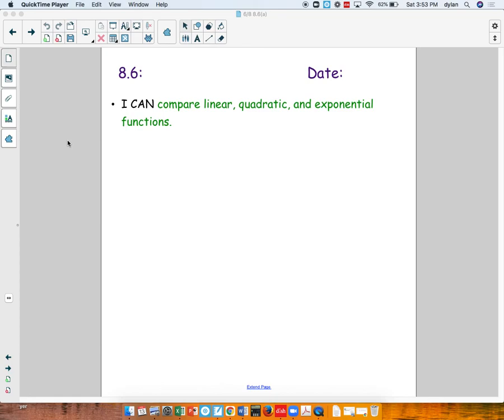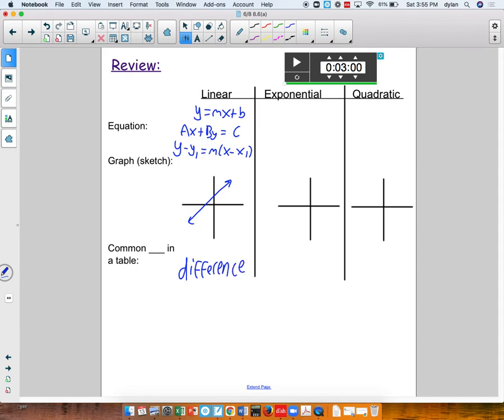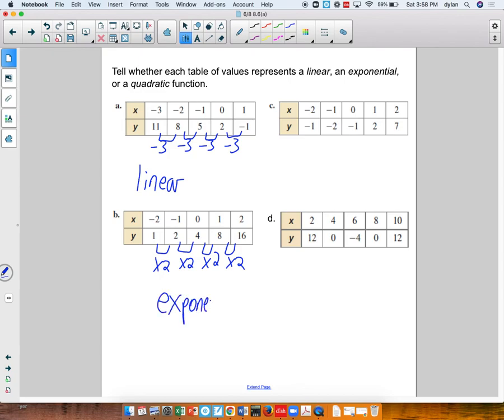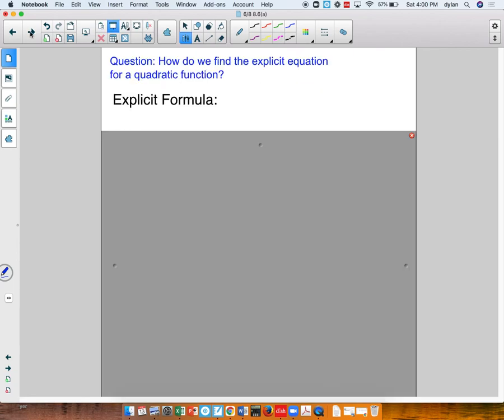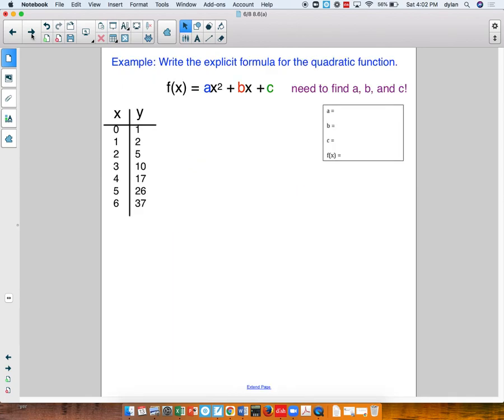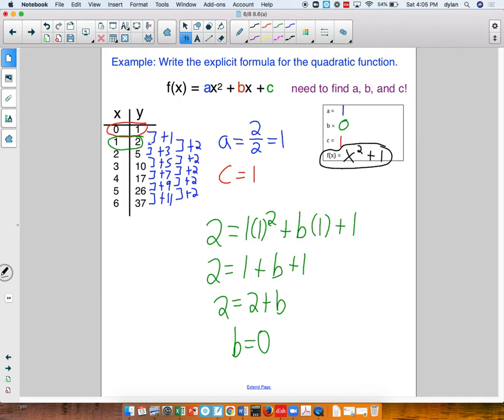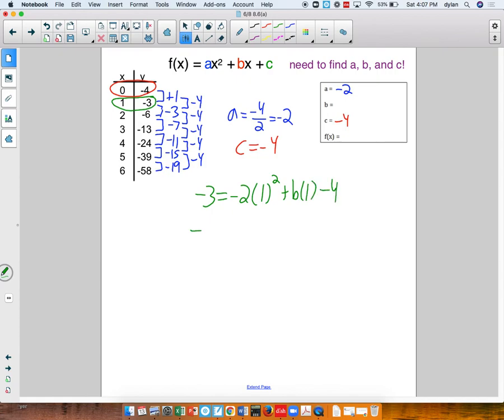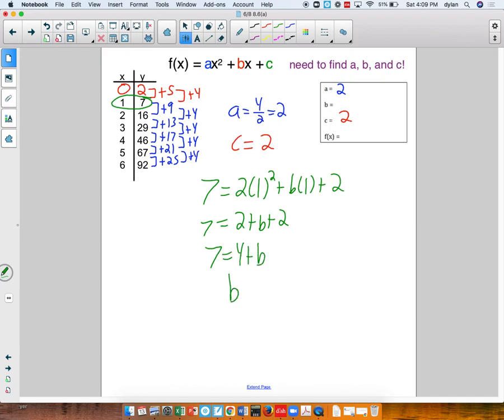8.6(a): Comparing Functions & Finding Quadratic Functions from a Table